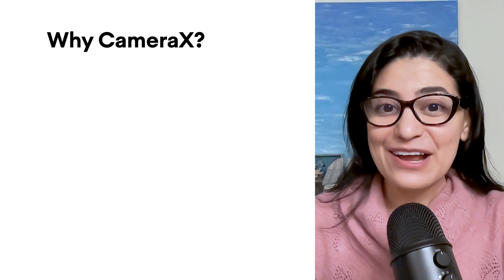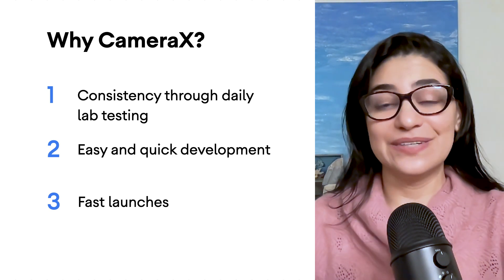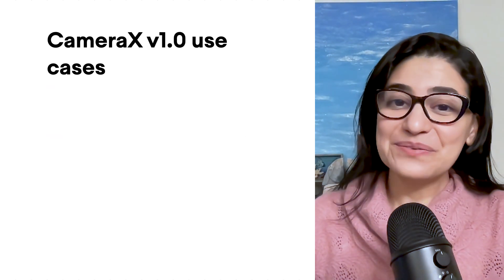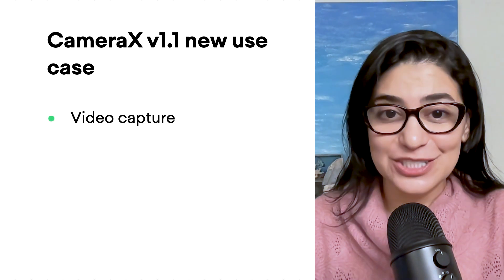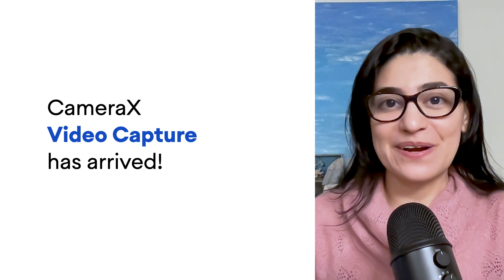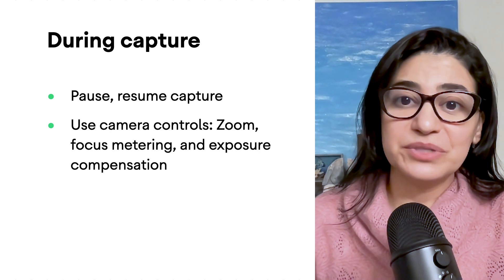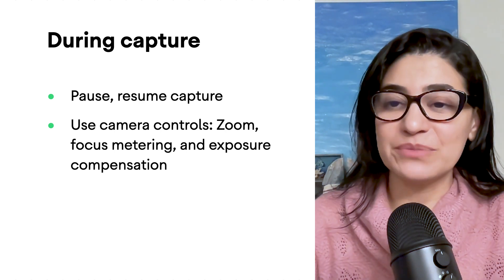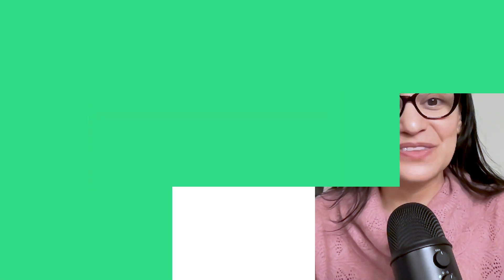CameraX VideoCapture API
In this video, Marwa Mabrouk provides an update on CameraX. Marwa discusses why CameraX is important, new functionality built in v1.1, including the highly requested VideoCapture API.

product: Android - General;